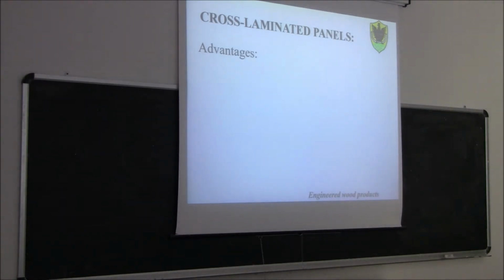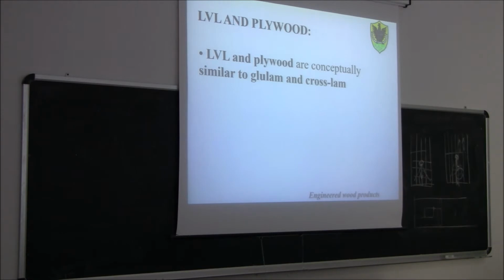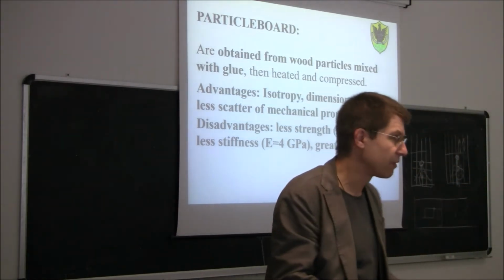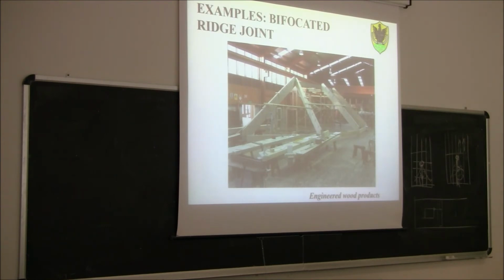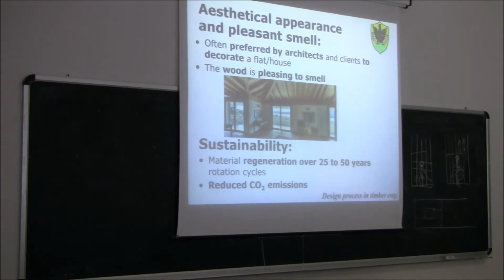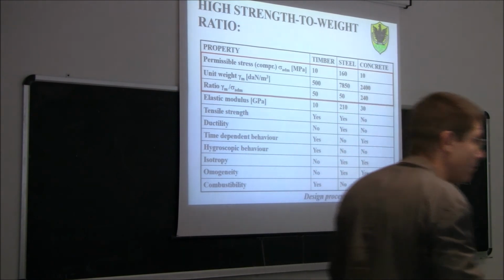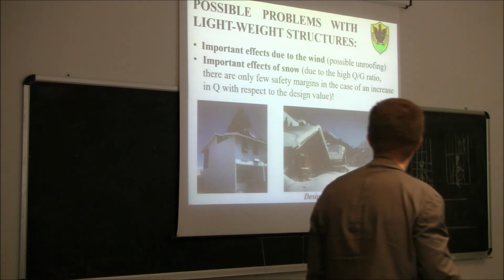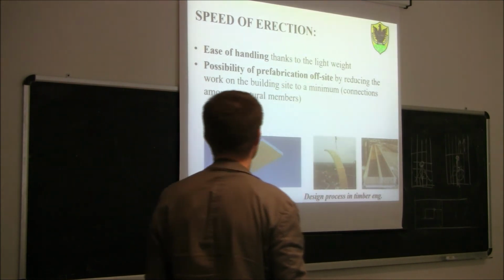Prof. Fragiacomo - Lecture 4 - Part One (07/10/2019)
Corse on "Timber Engineering"

Lecture 4 - Part One (07/10/2019)